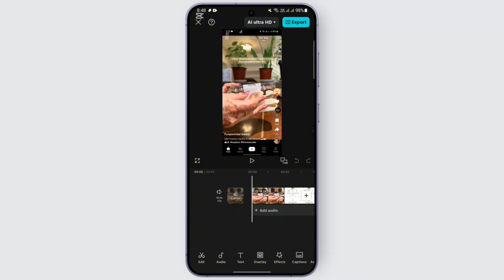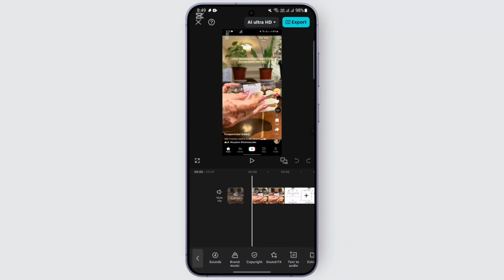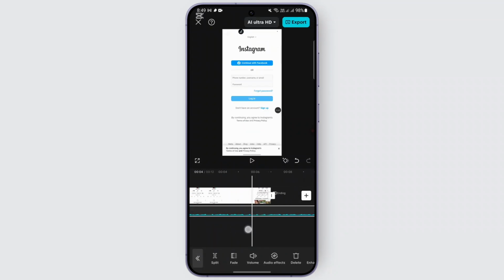How to Extract Audio from video in Capcut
Want to extract audio from a video using CapCut? This video will guide you through the steps to quickly and easily extract audio from any video in CapCut. Whether you're asking, "How do I extract audio in CapCut?" or need help with editing, this tutorial has you covered. Learn how to isolate and save audio from videos effortlessly. Watch now to see how you can extract audio from video in CapCut today!

Timestamps:
00:00 How to Extract Audio from Video in Capcut
00:10 How to Save and Use Audio from CapCut Videos?